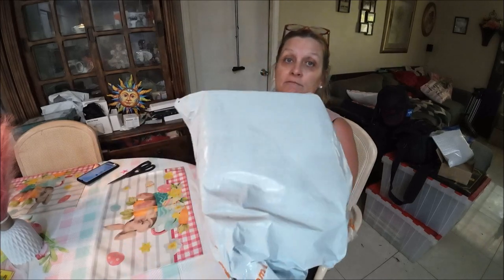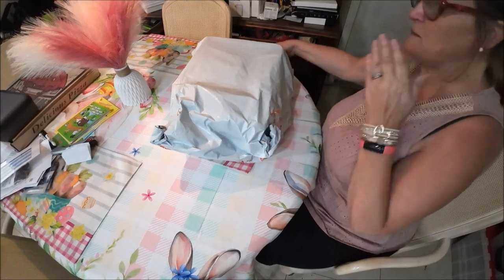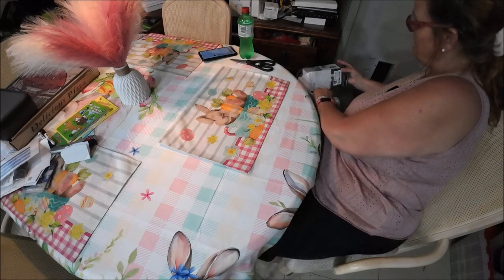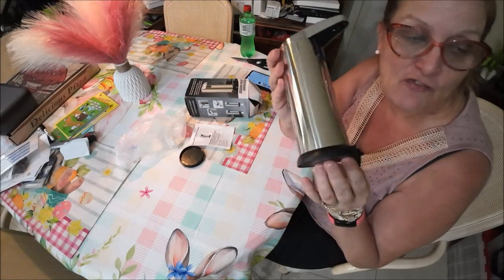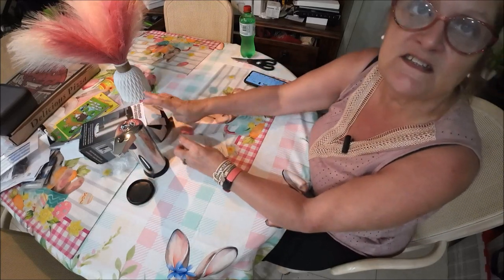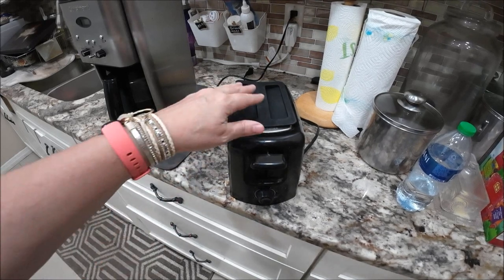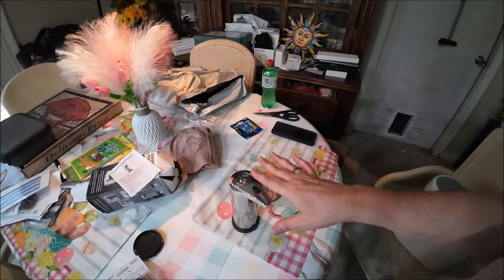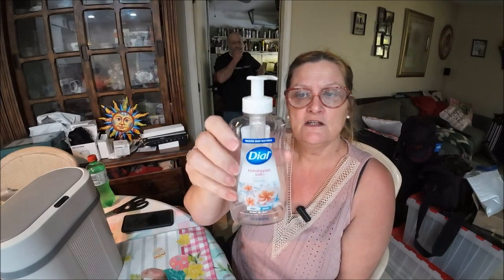Temu 3 23 2023